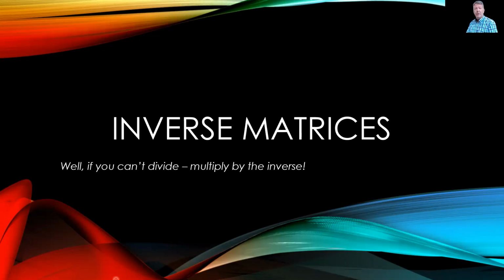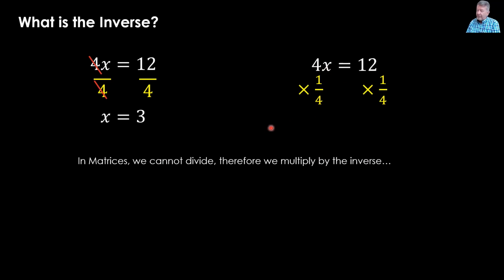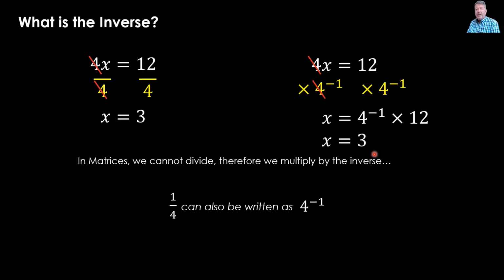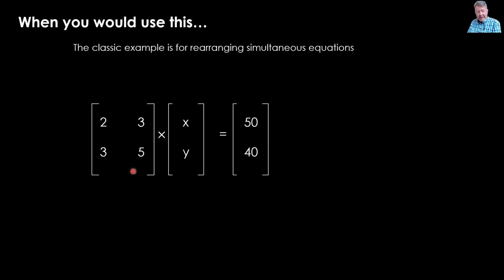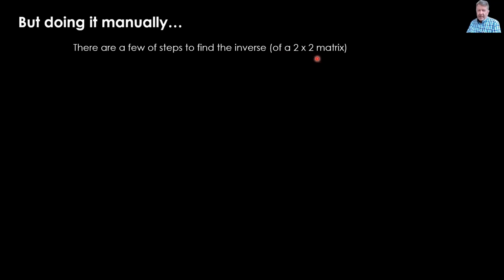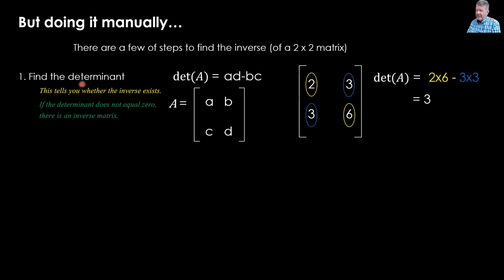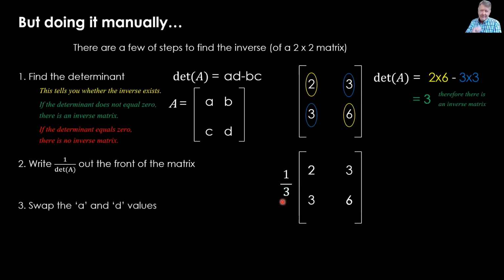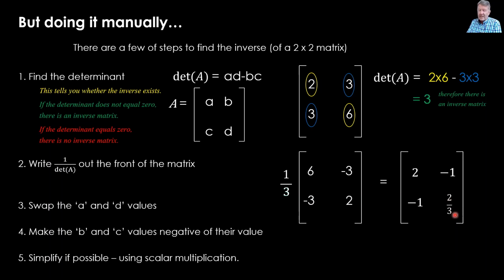Inverse Matrices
Inverse Matrices - Why and How.
What is an Inverse? (00:47)
Inverse of a Matrix: (04:32)
An example - simultaneous equations (05:58)
Finding the determinant and the inverse manually (08:25)